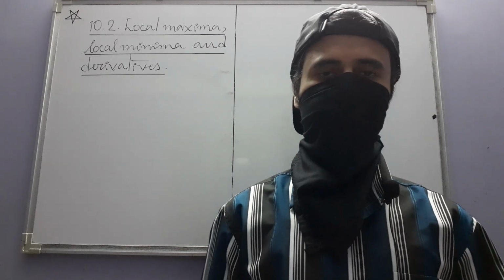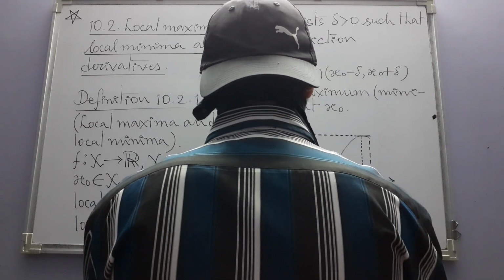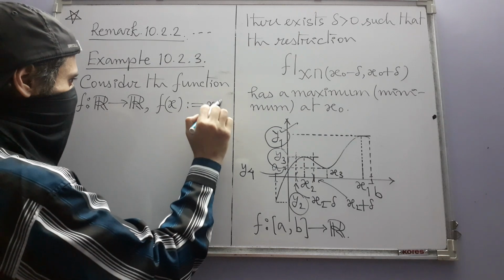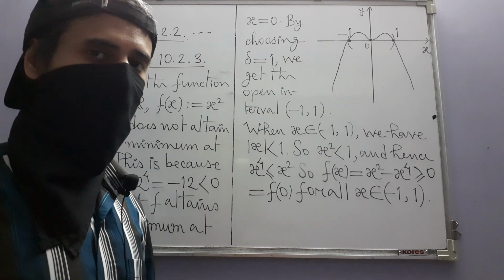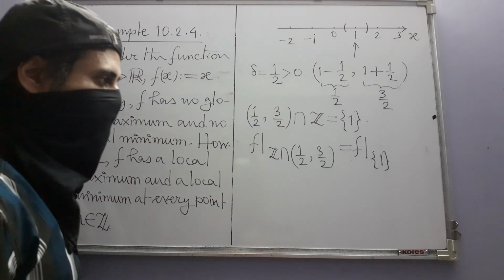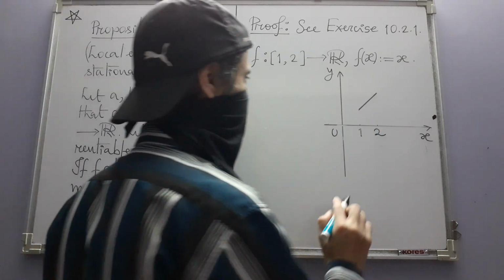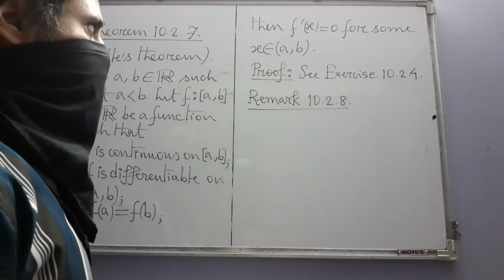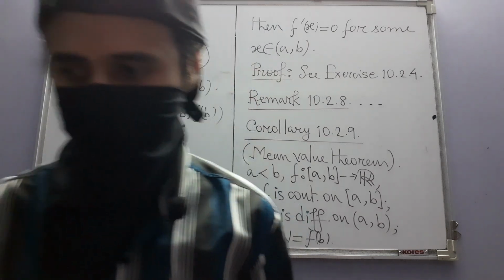Local maxima, local minima and derivatives (Part 1, Tao)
We start Section 10.2 and complete it.